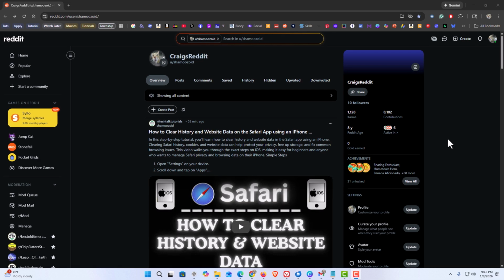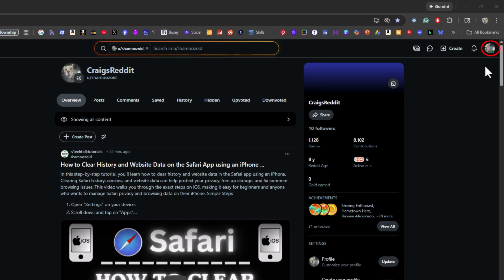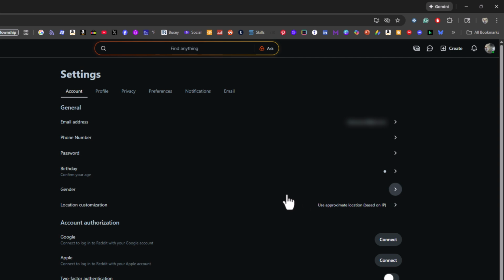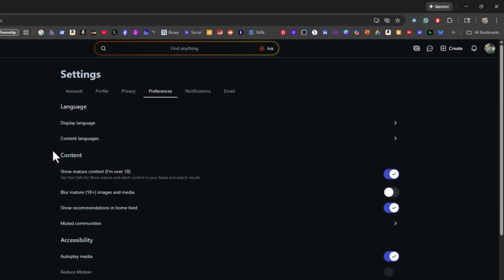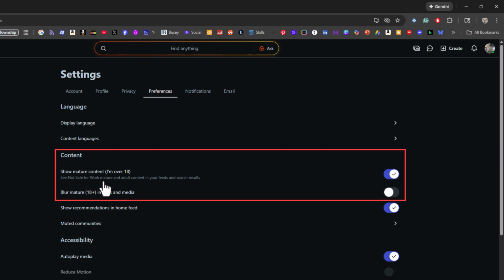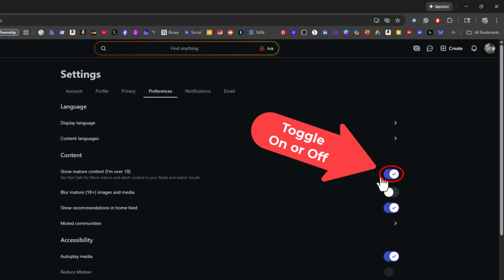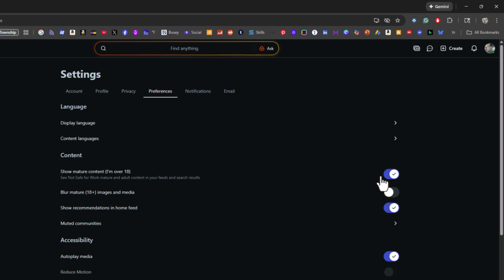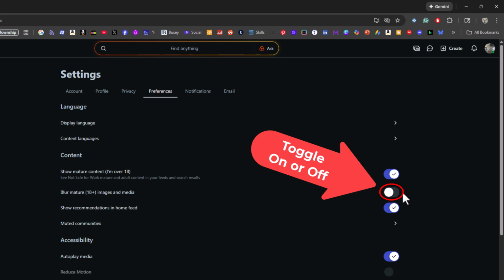How to Hide or Show NSFW Content on Reddit | Easy Step-by-Step PC Tutorial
In this step-by-step tutorial, you’ll learn how to hide or show NSFW (Not Safe For Work) content on Reddit using a PC. Reddit allows you to control whether sensitive or adult content appears in your feed, search results, and communities, and adjusting these settings helps customize your browsing experience.

This video walks you through the exact steps on the Reddit website using a desktop browser, making it easy to manage content preferences and privacy settings.

Simple Steps
1. Log in to Reddit on your web browser.
2 Click on the "Profile Icon" in the upper right corner and select "Settings" from the dropdown.
3. On the page that opens, click on the "Preferences" tab.
4. Toggle on or off "Show Mature Content (I'm Over 18)".

Chapters
0:00 How To Enable Or Disable Mature Content On Reddit
0:20 Open Your Browser And Log Into Reddit
0:30 Click On Your Profile Icon At The Top Right Corner And Select Settings
0:45 Click On The Preferences Tab
1:03 Toggle On Or Off Show Mature Content
1:14 How To Blur Or Unblur Mature Content On Reddit